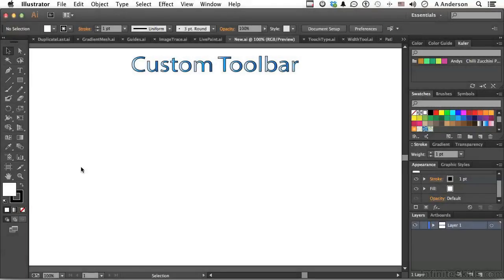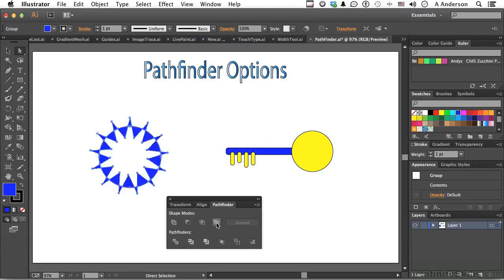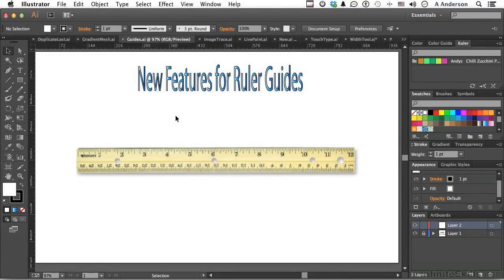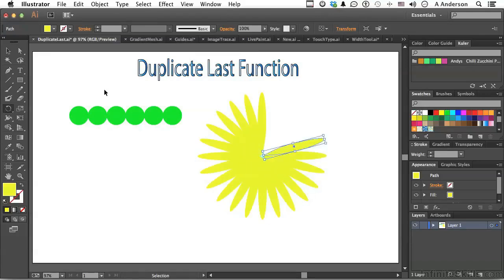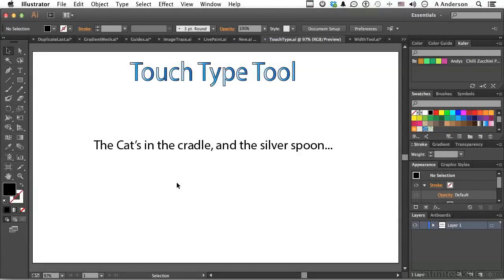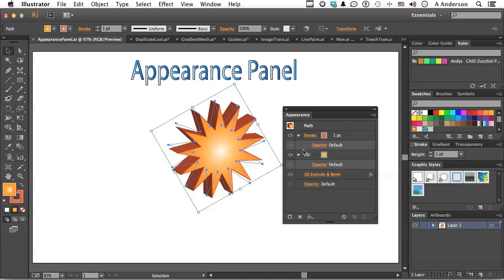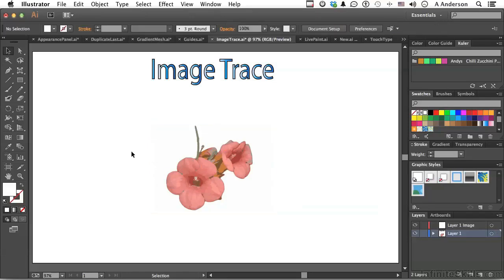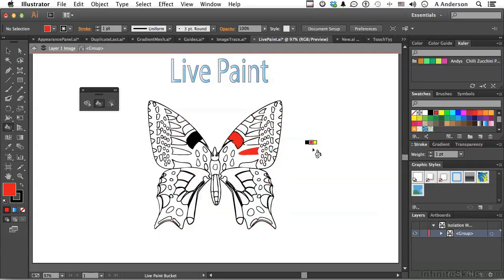003 0104 Top Ten Hits From Andy